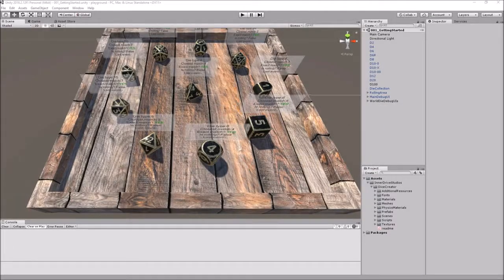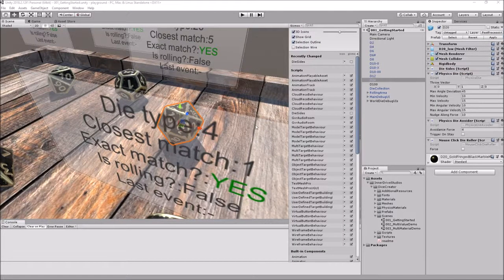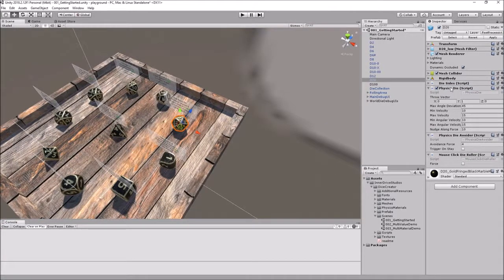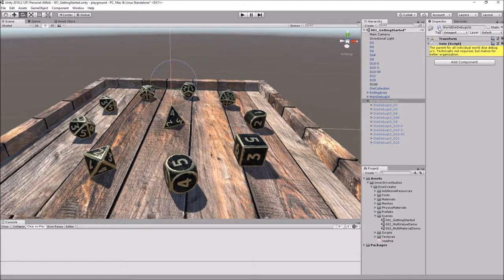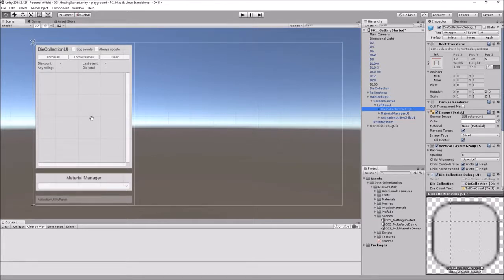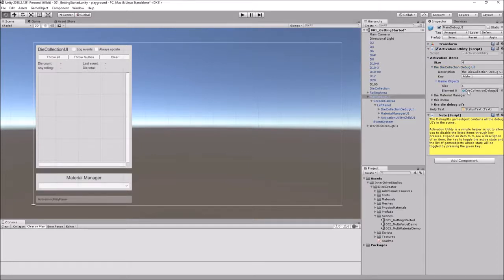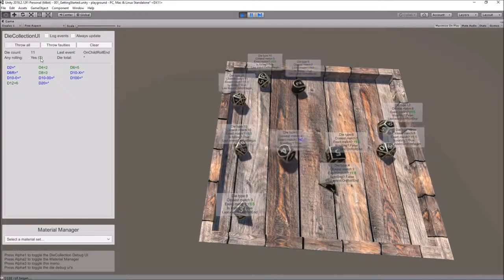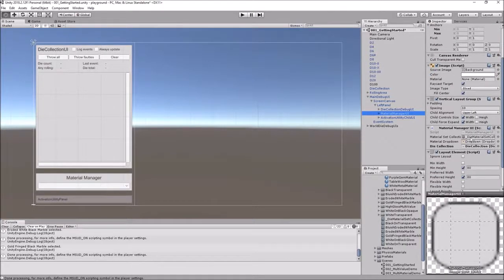Dice (Creator) Pack - Getting Started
Just a short video demonstrating the basics of my Dice (Creator) Pack available from the Unity Asset Store.

If you are interested in just using some of the low poly dice models and materials, you can find them for free on sketchfab: